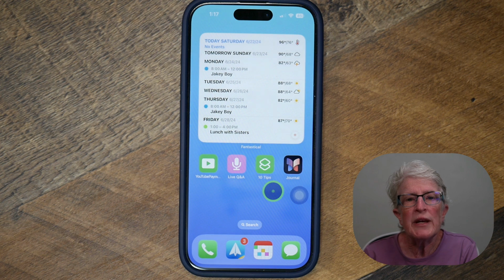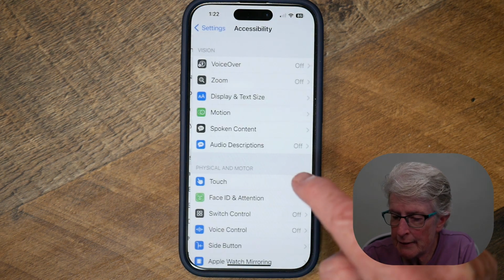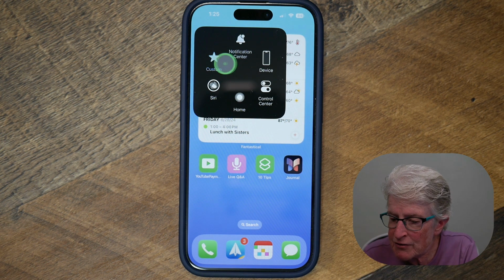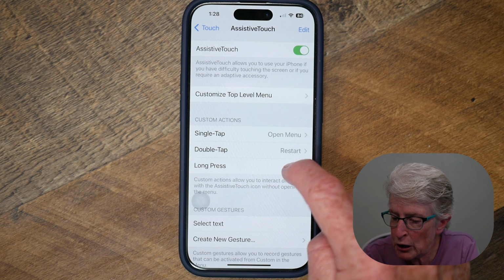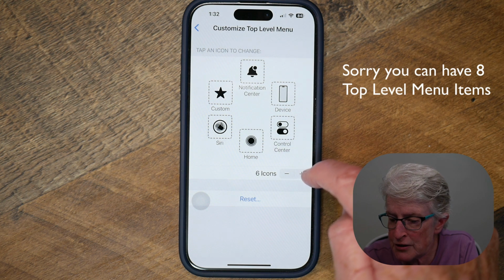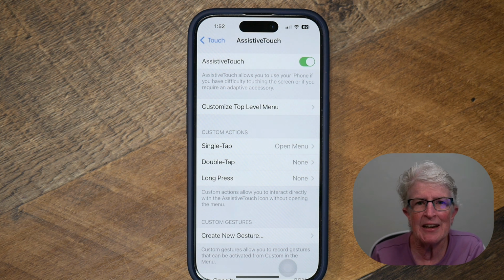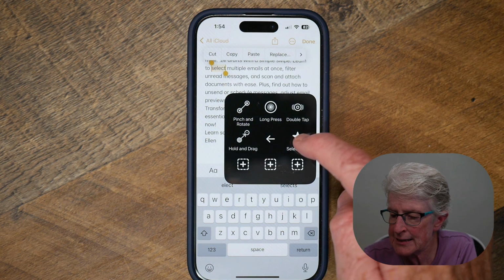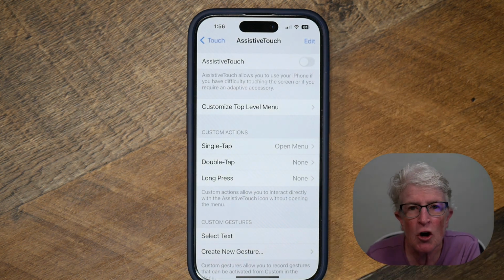Seniors: How to Make the Most of Assistive Touch iPhone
In this video, we explore AssistiveTouch on iPhone and iPad, a vital feature for seniors and anyone with accessibility needs. Learn how to activate and use the floating virtual button to perform various functions, customize actions, and set up gestures. We'll also cover how to enable, customize, and turn off AssistiveTouch. Discover how this feature can simplify your device usage and replace physical button actions. Watch to see how AssistiveTouch can make your iPhone or iPad more accessible and user-friendly!

Chapters:
0:00 Intro
0:28 What is Assistive Touch
1:23 How to Activate Assistive Touch
2:47 Assistive Touch Menu
3:21 Setting up Actions
4:54 Customize Top Level Menu
6:46 Create a Custom Gesture
7:26 Select Text Gesture
8:13 Turn Assistive Touch Off